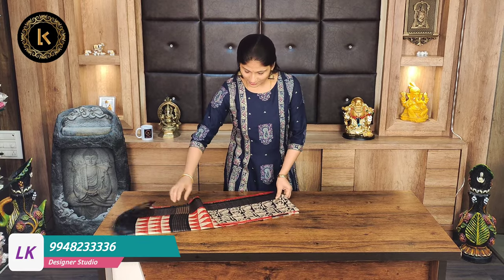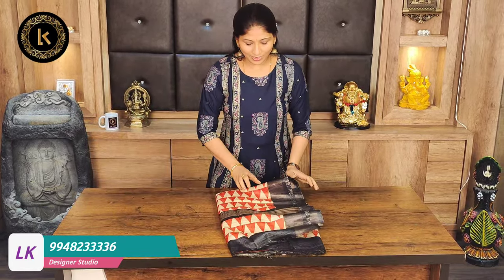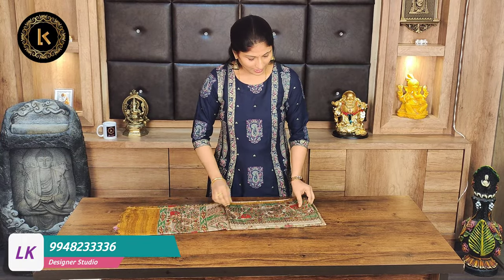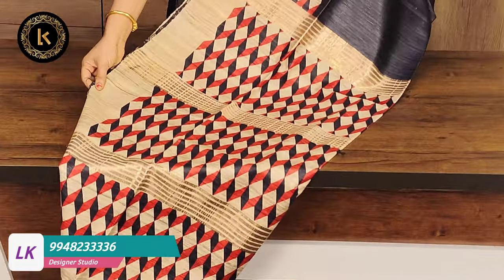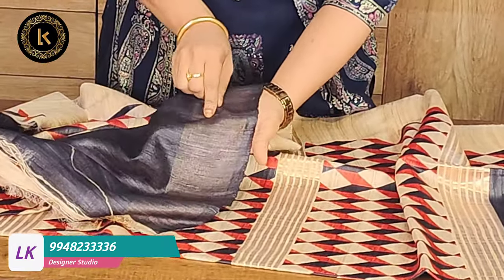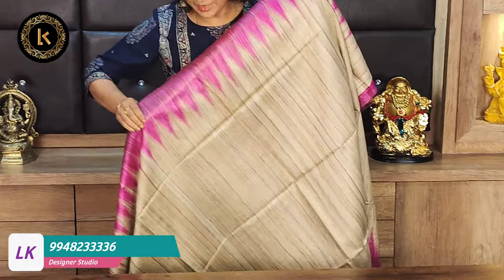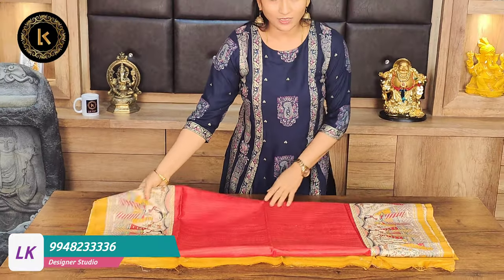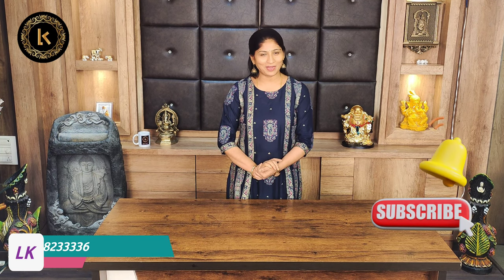Pure Tussar Handloom Silk Sarees || Part-1 || Exclusive || Affordable Prices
Pure Tussar Handloom Silk Sarees || Exclusive || Affordable Prices ||‎@lkdesignerstudio

Follow Our Instagram Page And Subscribe To The Channel For Further Updates And, We Even Have A Shopping Website And The Link Is Given Above Please Check It Out There Are Many Sarees You Can Buy There And Join Our WhatsApp Group (Link Above) For Many Sarees Updates.

And If You Like Our Sarees In The Video Don't Forget To Like The Video And Take A ScreenShot Of The Saree And Send To Our WhatsApp Number Given In The Video